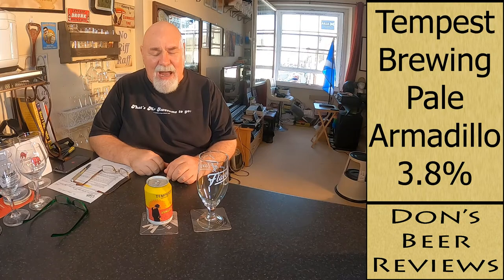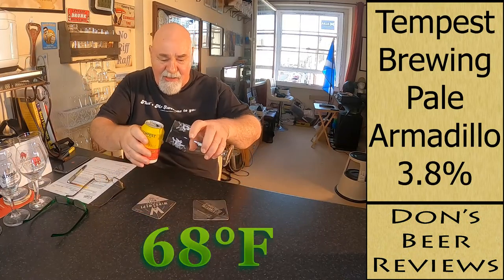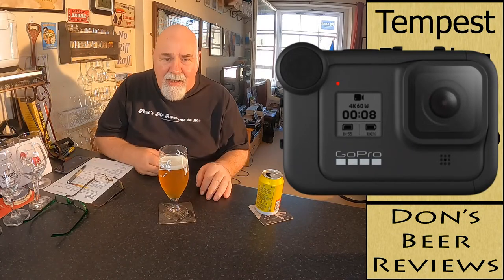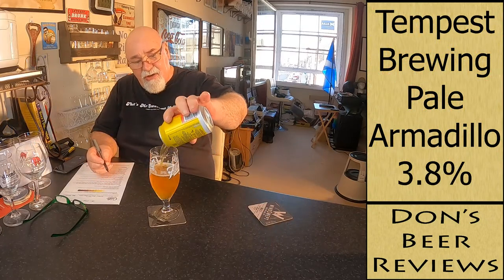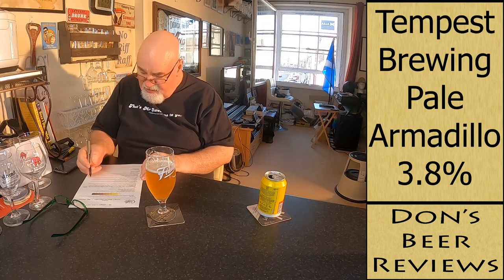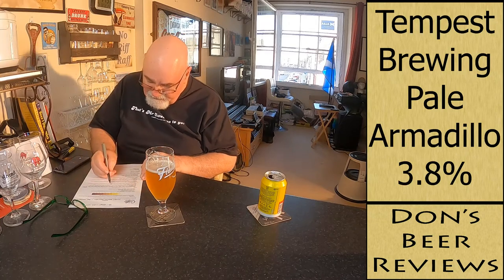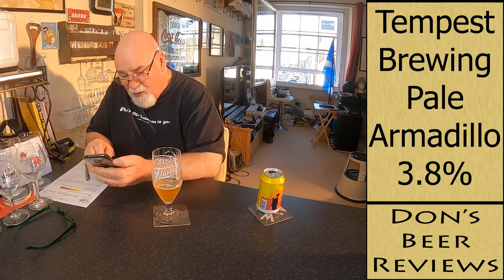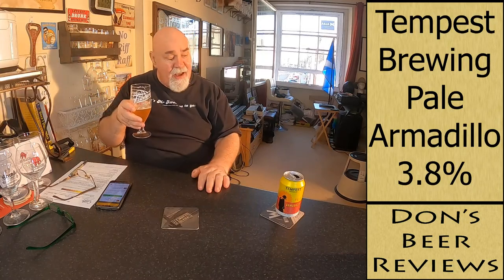Beer Review №92 - Scotland - Pale Armadillo - Tempest Brewing Co., Galashiels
Beer #96

Brewery: Tempest Brewing Co.
Beer: Pale Armadillo 3.8% ABV 25 IBU
Style: West Coast Ipa
Malt: Golden Promise, Munich,
Hops: Amarillo, Mosaic
Nose: Orange Citrus
Palate: Light Malt, Citrus, Tropical Fruit

A tropical hop fuelled West Coast wanderer, the Armadillo transcends the ages, expect waves of zesty citrus rolling over local barley, giving a nod to the session ales of yesteryear, hop amplified for flavour, this is beer for the present day.

In The Searing Desert Heat The Pale Armadillo Is Burnt Up And Burnt Out. This Is Not A Mirage, This Is A Dangerously Drinkable Ipa Made For The Lost And The Thirsty.
Citrusy Amarillo Meets Tropical Citra And Juicy Mosaic For The Ultimate Session Pale.

Bought from Flavourly